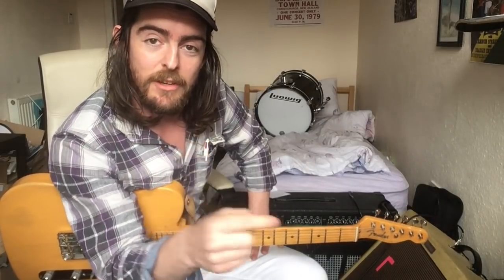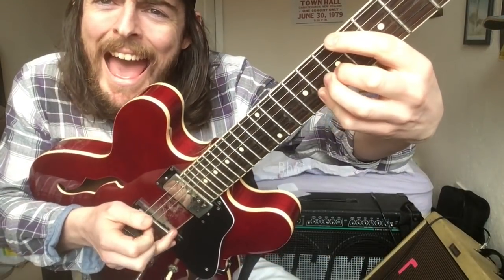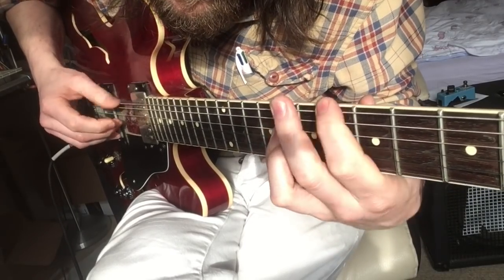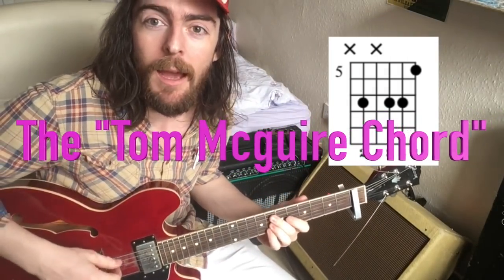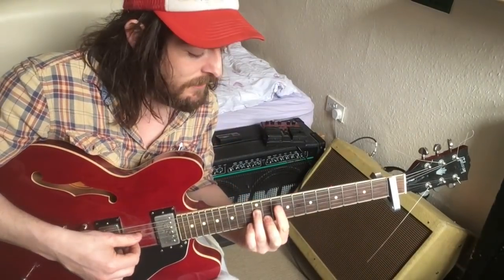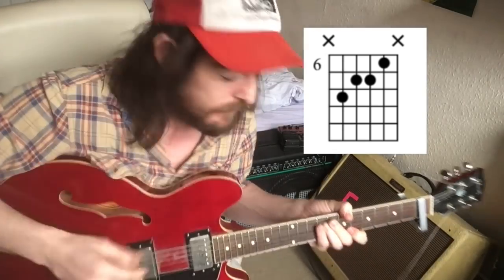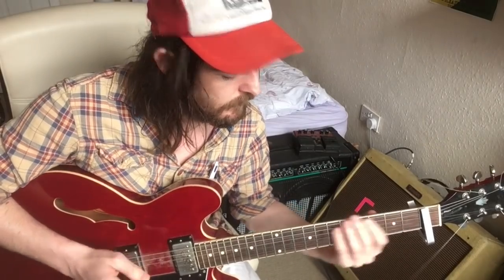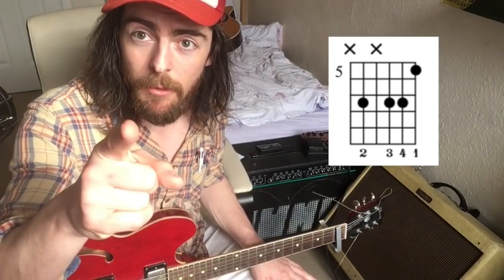Ric Flair (Guitar Tutorial) - Tom McGuire & the Brassholes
We asked for donations to the charity Social Bite for which we promised a super professionally edited tutorial video for the Ric Flair Guitar intro. So many people generously donated, raising hundreds of pounds. So as promised, here you are! Happy hunting!